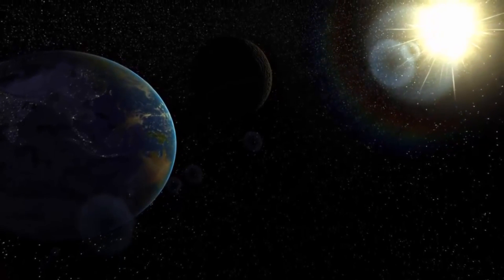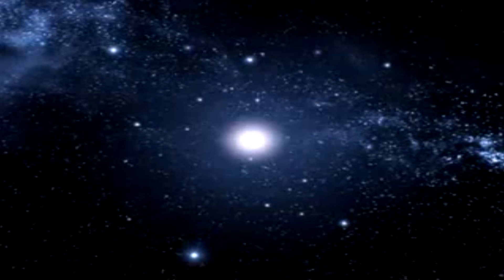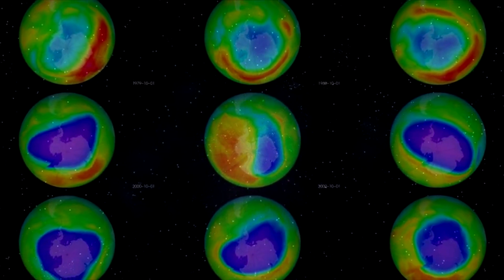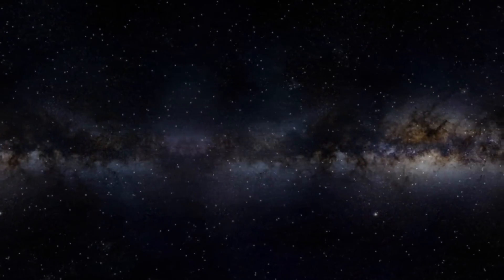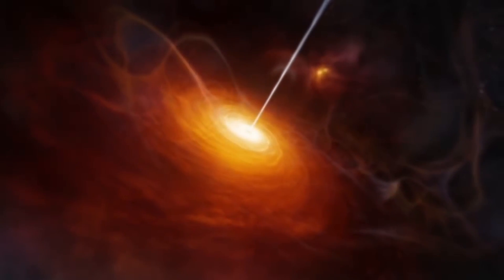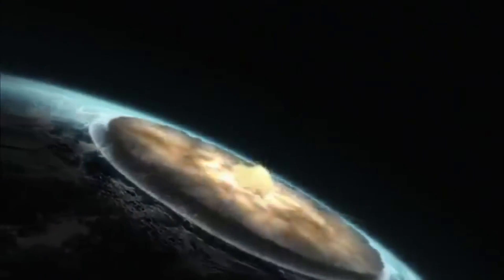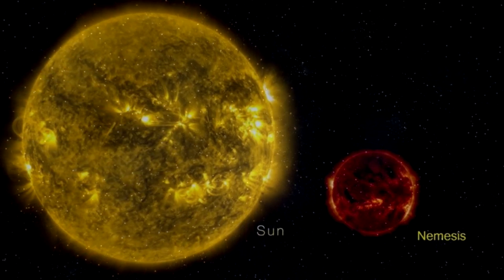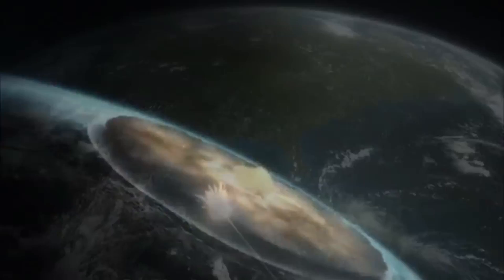4 Treaths Of The Universe That Could Really Destroy The Earth.